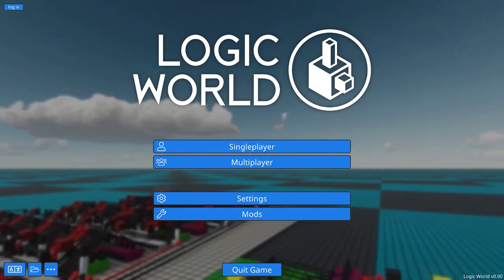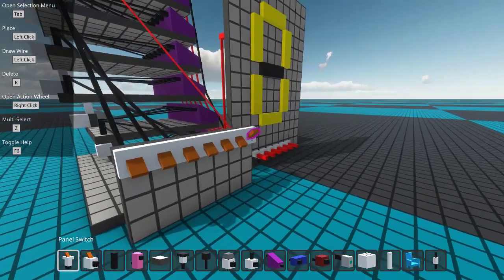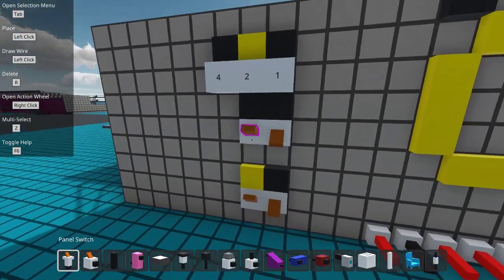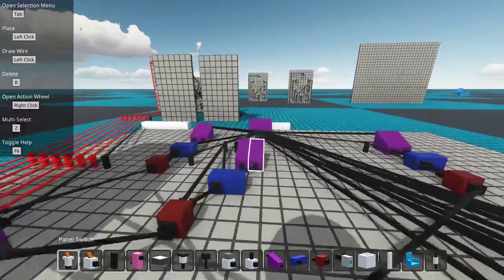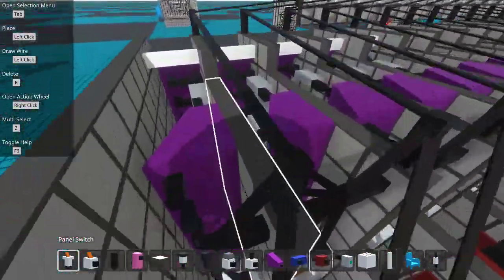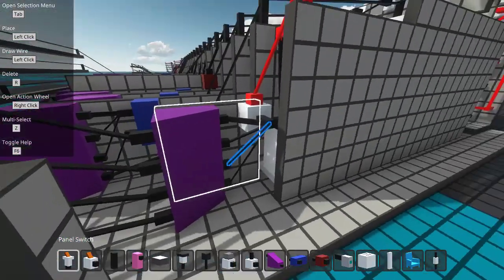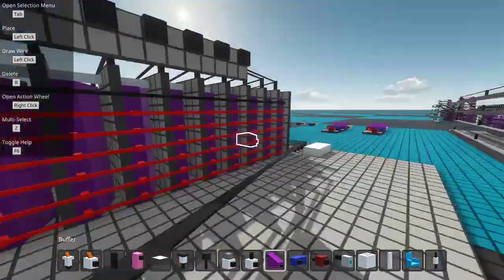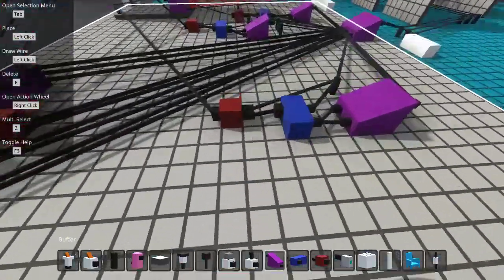Logic world Build #2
I'll do more in the tutorial series.